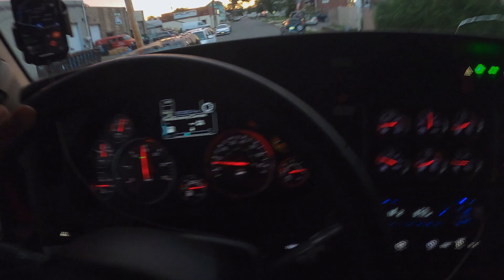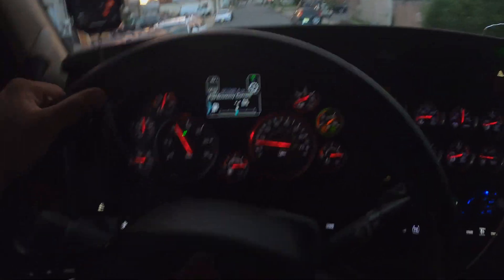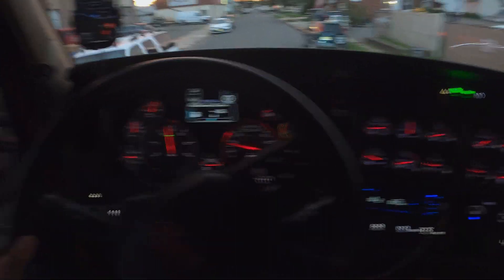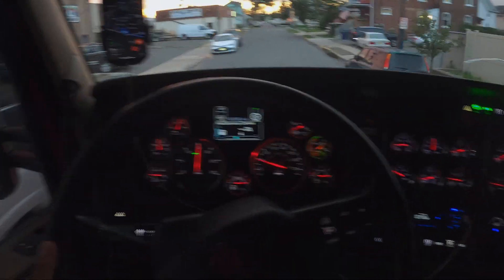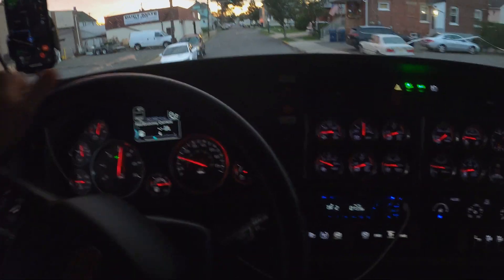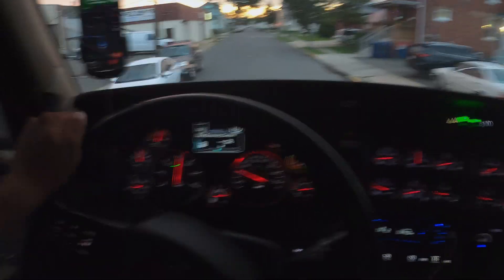ANOTHER DAY ANOTHER DOLLAR *SHOULD I FOLLOW MY DREAMS* VLOG #54 -2020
ANOTHER DAY ANOTHER DOLLAR  SHOULD I FOLLOW MY DREAMS VLOG #54

ANOTHER DAY ANOTHER DOLLAR I DECIDED TO FILM ANOTHER WORK DAY DURNING COVID AND I HAD SOMETIME TO REFLEX ON LIFE AND I WAS THINKING MAYBE I SHOULD GET BACK INTO MY FIRST CAREER DREAMS WHICH IS  I.T OR ANYTHING MEDIA OR FILMING / TECHNOLOGY EVEN THO I LIKE DRIVING DUMP TRUCKS I JUST DONT LOVE IT .

Hey Guys My Name is Orlando I am a Super DAD That Lives a Regular Life The Best Way That I Can With GOD By My Side... So Why Not Film it And Put it Out To The World As A Day in The Life of a DAD I Create Videos That Relate To Real Parents And Life's Up's And Downs , Work Life , Fun , Family Moments

 just a day in a regular fathers life
I am here to show the love I have for all my kids
my weekly life and some cool scenes and fun times,  a look into a real dads life and memories for my kids